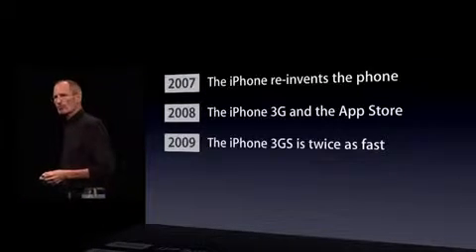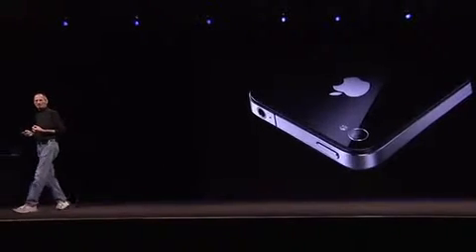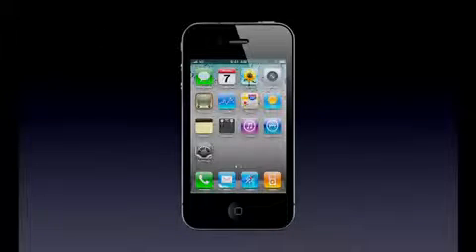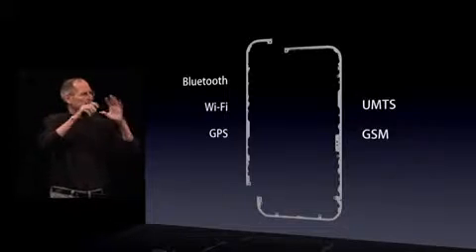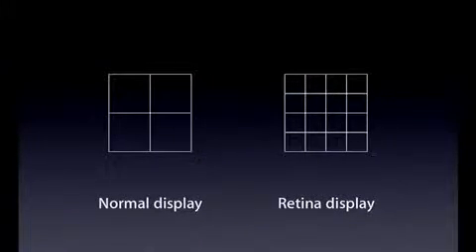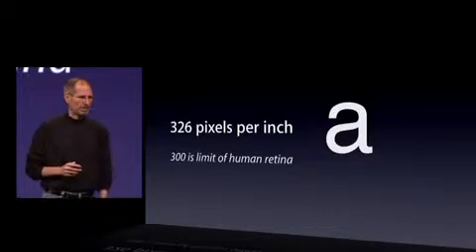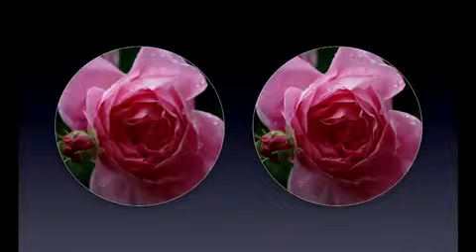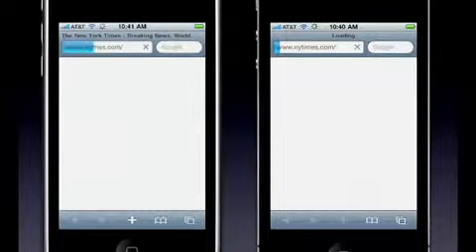Apple WWDC 2010 Part 4